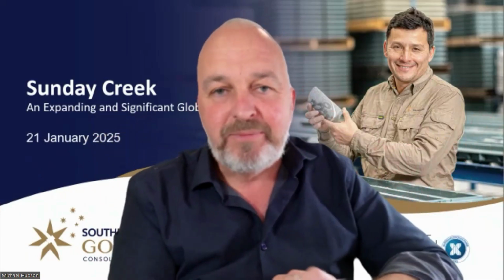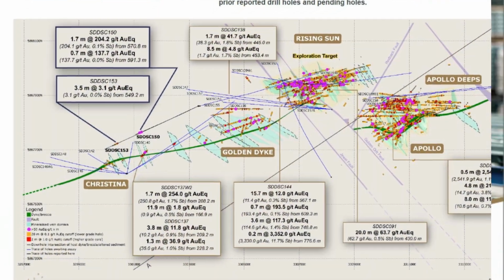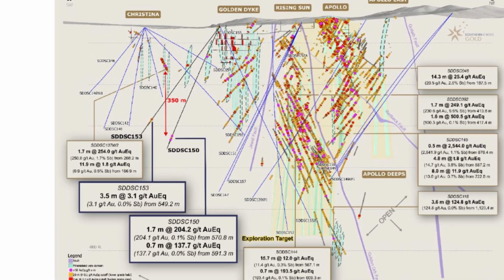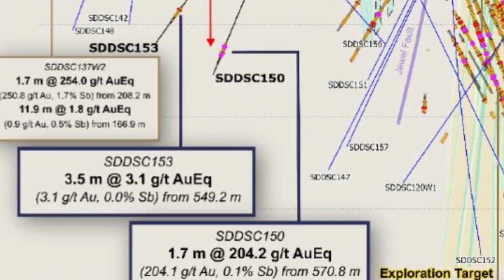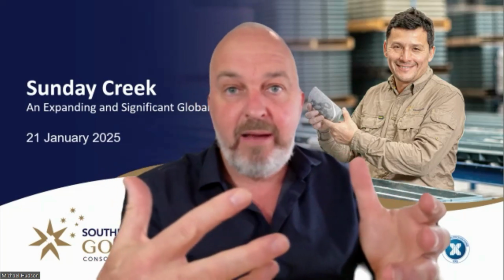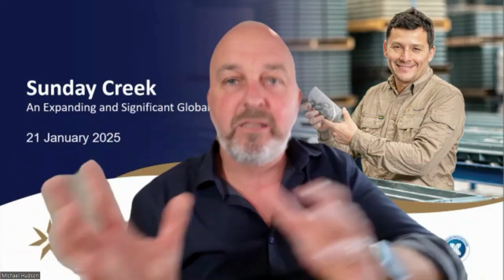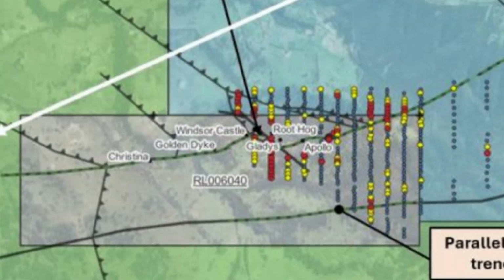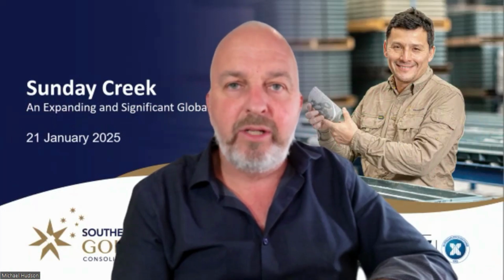SXGC DRILLS HIGH-GRADE 350 M DOWN DIP EXTENSION AT CHRISTINA. Including 204.1 g/t Au over 1.7 m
Southern Cross Gold Consolidated Ltd (TSXV:SXGC) (ASX:SX2) announces significant new results from drill holes SDDSC150 & SDDSC153, the deepest holes at the Christina prospect, part of the 100%-owned Sunday Creek Gold-Antimony project in Victoria.

HIGH LEVEL TAKEAWAY

Today's results from SDDSC150 & SDDSC153 at Christina mark several pivotal developments that increases the project's significant potential.
What's particularly significant about these intersections? SDDSC150—the deepest hole at Christina—delivered 1.7 m @ 204.1 g/t Au at ~450m below surface. This high-grade intersection came 350 m down-dip from previous drilling that returned 1.7m @ 254.0 g/t AuEq (SDDSC137W2), demonstrating the mineralization system maintains or potentially improves its grade at significant depths.

Perhaps most compelling is the emergence of Christina as a fourth major mineralized body alongside Apollo, Rising Sun & Golden Dyke. What was initially planned as control drilling has instead revealed multiple high-grade veins with consistent frequency—a hallmark of robust system development.

The project footprint now spans 1,350 m strike from Christina to Apollo prospects, though only ~620 m has been more intensively tested. SXGC have defined at least 70 'rungs' to date, characterized by high-grade intercepts (20 g/t to  greater than 7,330 g/t Au). The consistency in grade distribution, structural characteristics, & host rock properties remains predictable at depth.

HIGHLIGHTS

• SDDSC150 was drilled 450 m vertically below the historic Christina Mine & 350m vertically below the high-grade interval in SDDSC137W2 (1.7m @ 254.0 g/t AuEq - 28 October, 2024). The hole contained four intervals greater than 20 g/t Au (up to 0.3m @ 1,060 g/t Au from 572.0 m) & intercepted three new mineralized vein sets. Highlights include:

o 1.7m @ 204.2 g/t AuEq (204.1 g/t Au, 0.1% Sb) from 570.8m, inc:
 0.6m @ 630.8 g/t AuEq (630.5 g/t Au, 0.1% Sb) from 572.0m
o 0.7m @ 14.7 g/t AuEq (14.7 g/t Au, 0.0% Sb) from 584.4m
o 0.7m @ 137.7 g/t AuEq (137.7 g/t Au, 0.0% Sb) from 591.3m, incl:
 0.3m @ 340.0 g/t AuEq (340.0 g/t Au, 0.0% Sb) from 591.3m

• A second control hole, SDDSC153, was drilled to 390m vertically below Christina & intercepted a prospective corridor of 45m. Highlights include:
o 3.5m @ 3.1 g/t AuEq (3.1 g/t Au, 0.0% Sb) from 549.2m

• SDDSC150 & SDDSC153 were designed as ‘control’ holes (drilled north-south at a high angle to the dyke/breccia host), to test the host (rails of the ladder) at significant depth (390m to 450m) below the surface. Both drill holes intercepted the host package and significant mineralization in large down dip extensions in the deepest drilling at Christina to date.

Michael Hudson, Managing Director of SXG states: "A great start to life for Southern Cross Gold Consolidated as a dual-listed company (TSXV:SXGC & ASX:SX2). These results mark a significant milestone in our understanding of Christina’s potential as we continue expand and demonstrate high grades in our expanding search space further west & at depth at Sunday Creek.

“Intersecting such exceptional grades, including 1.7m @ 204.1 g/t Au, in the deepest hole at Christina, located 350 m down dip from previously drilled 1.7m @ 254.0 g/t AuEq (SDDSC137W2) is a remarkable result.

Particularly encouraging is that these intersections came from what were initially planned as north-south control holes to test the mineralized host location (the “rails of the ladder”). Instead, they've revealed multiple high-grade veins (“the rungs of the ladder”) & demonstrated that the grade improves at depth.

"The consistency of the vein frequency suggests we're dealing with a robust & well-developed system. This gives us confidence in the potential for further high-grade discoveries as we continue to test the depth extensions of the Christina prospect. Most importantly, these results confirm our geological model & demonstrate that the Sunday Creek system continues to extend well beyond the historical mining areas, both in terms of grade & scale.

“The project footprint now spans 1,350m strike from Christina to Apollo prospects, though only ~620 m has been more intensively drill tested. We've defined at least 70 'rungs' to date, characterized by high-grade intercepts (20 g/t to greater than 7,330 g/t Au). Most importantly, the consistency in grade distribution, structural characteristics, & host rock properties remains predictable at depth.

“Twelve holes are currently being processed & analyzed, with five holes in progress. With A$22M in cash & an aggressive 60km drill program planned through Q3 2025, we are well-positioned to continue expanding this globally significant discovery in a tier-one jurisdiction.”

Please refer to the TSCV & ASX release dated 30 January 2025, which can be found for full information including also the Gold Equivalent Calculation and Competent Person Statement & Contact person information.